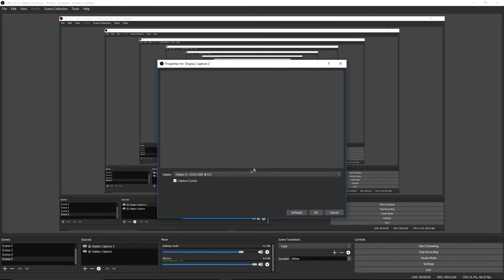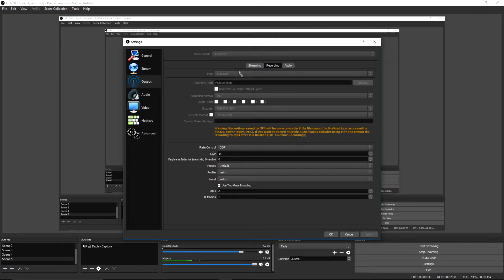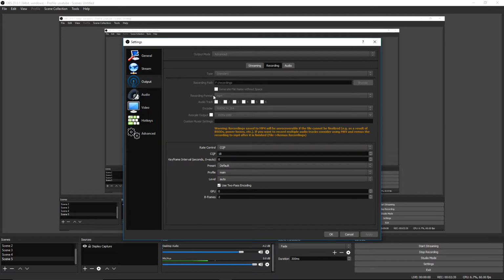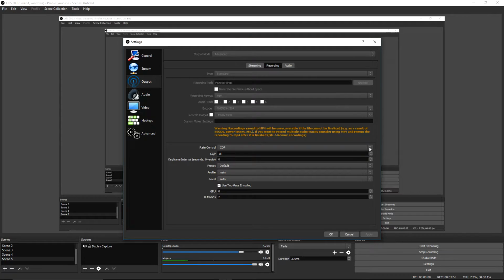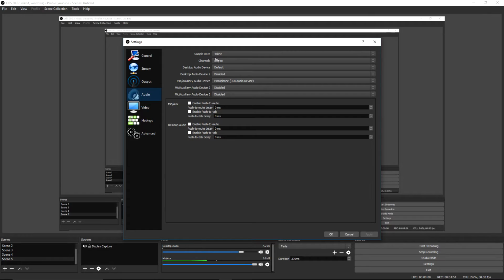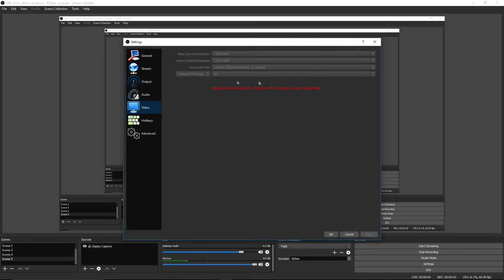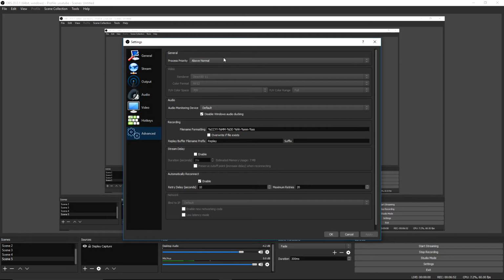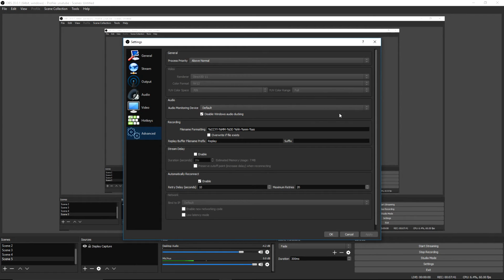Best OBS recording settings 2019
Best OBS recording settings 2017
what is up guys it is Comosco here back with another video. In this video i will be telling you the best OBS recording settings 2017. I will tell you how to setup everything to do with OBS and I will also tell you my personal settings that i use for recording on OBS, infact this entire video is filmed with the settings from this video.

Hope you enjoy this video by comosco